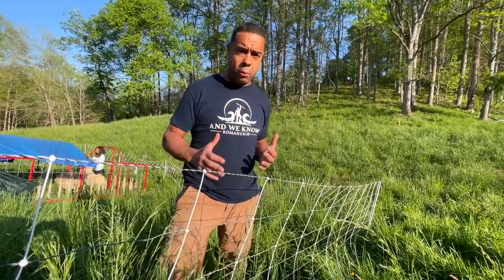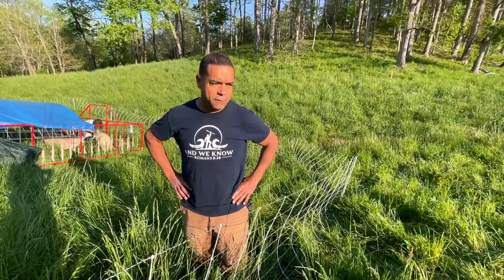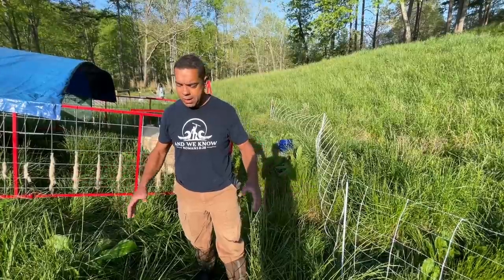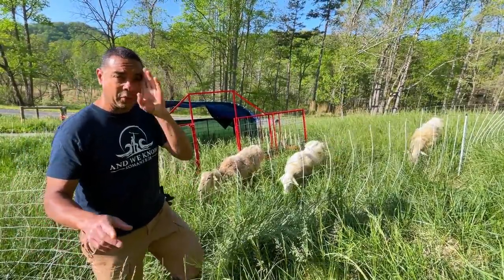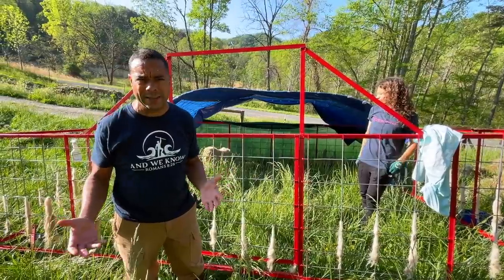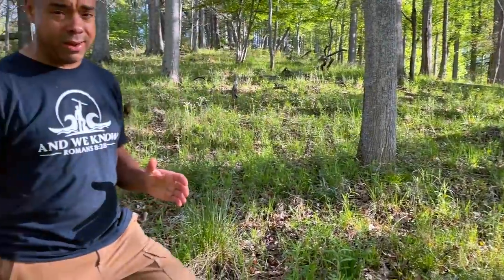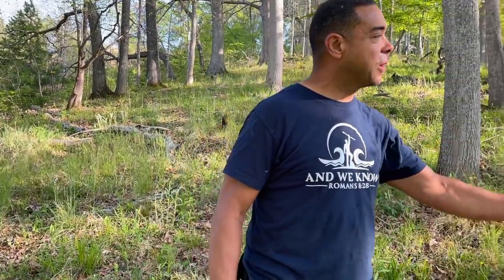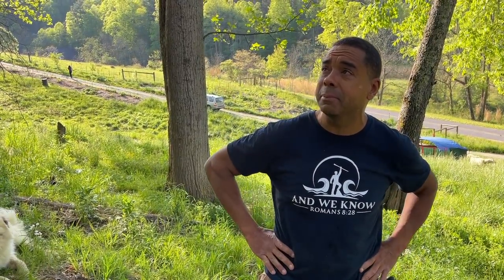Why Our Animals can't KEEP UP!